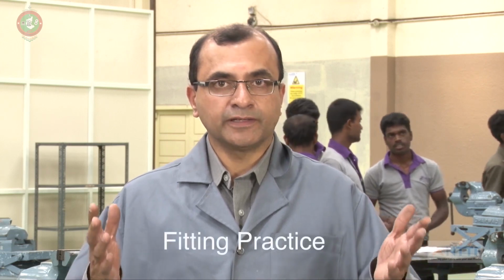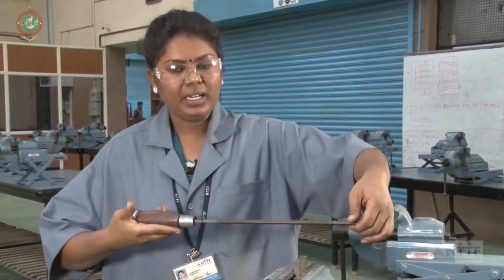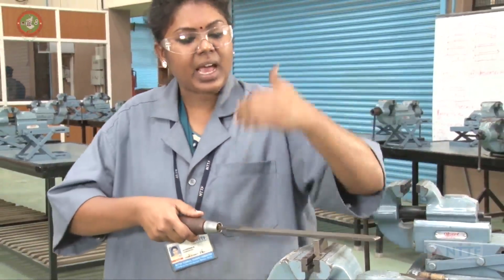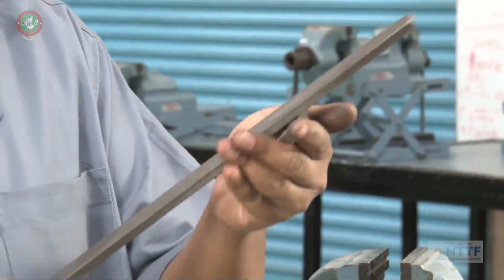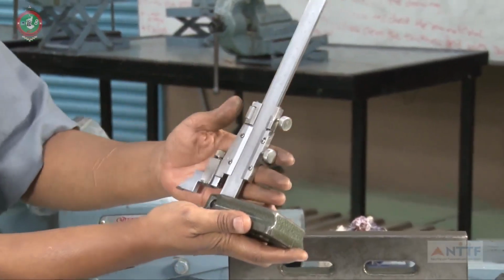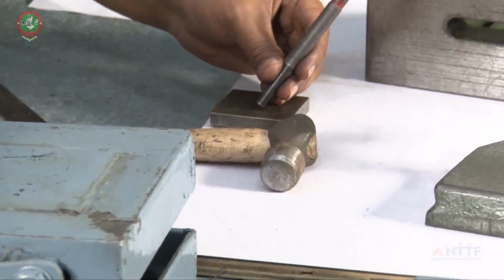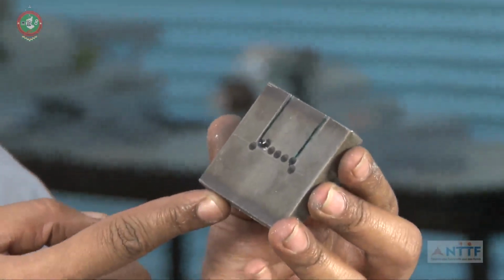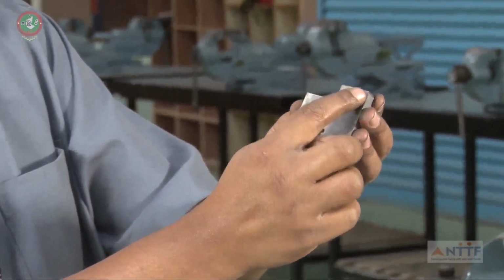Fitting Practice | Workshop Practice | Mechanical Engineering